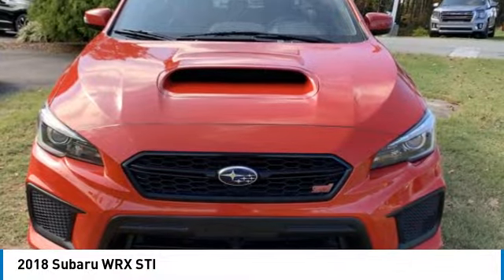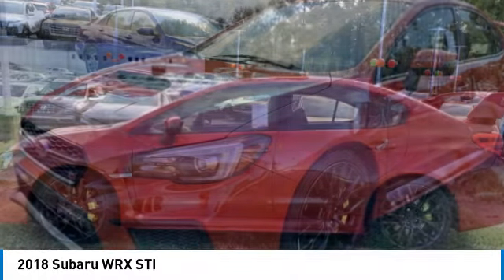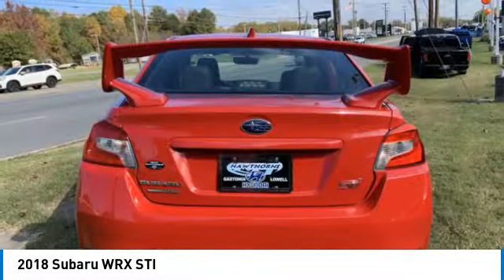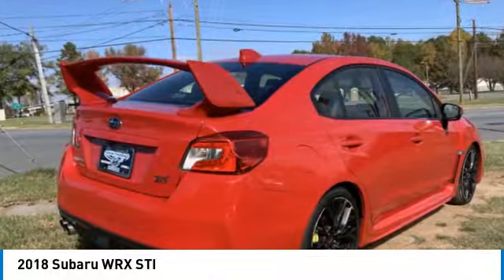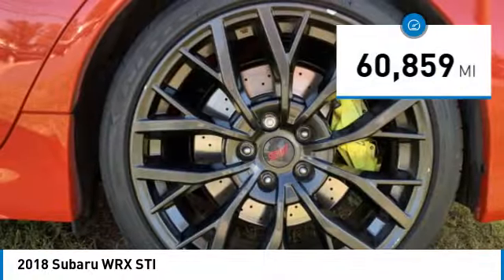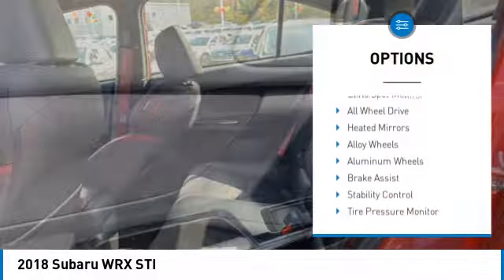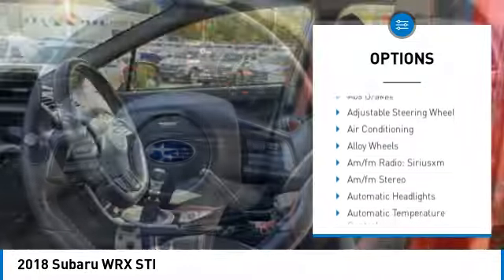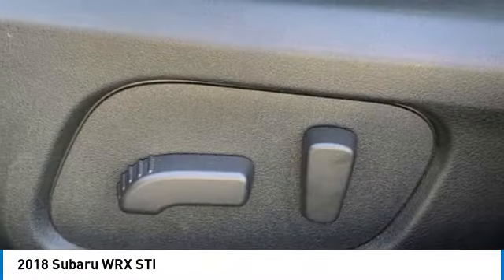2018 Subaru WRX 9683A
2018 Subaru WRX STI

Recent Arrival! Pure Red 2018 Subaru WRX AWD Close-Ratio 6-Speed Manual 2.5L DOHC Intercooled High Boost Turbocharged&lt;br&gt;&lt;br&gt;&lt;br&gt;Awards:&lt;br&gt;  * 2018 KBB.com Best Resale Value Awards   * ALG Residual Value Awards, Residual Value Awards   * 2018 KBB.com 10 Most Awarded Brands   * 2018 KBB.com Brand Image Awards